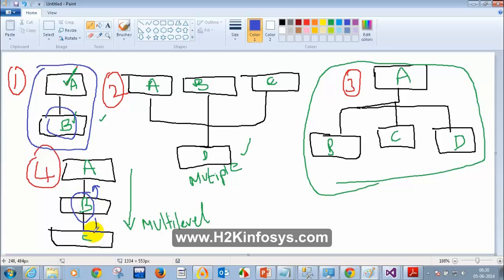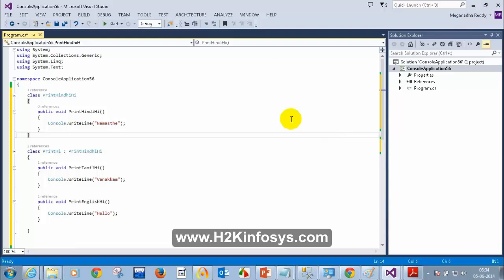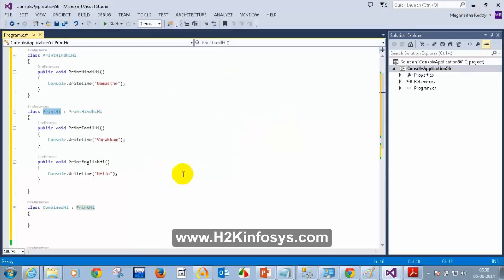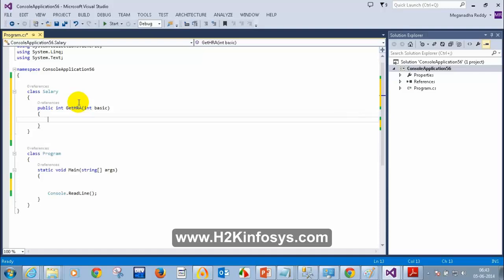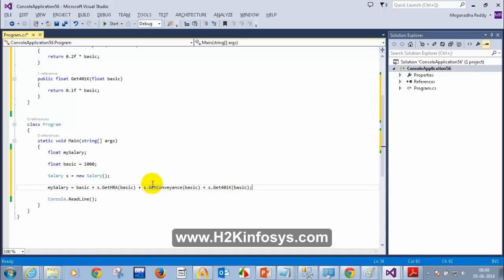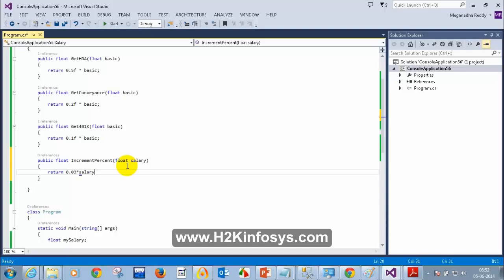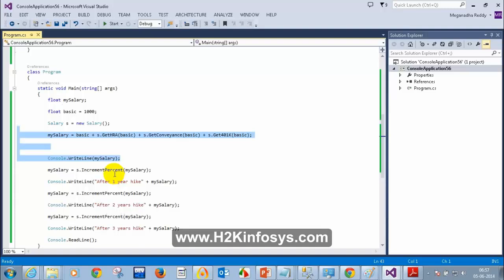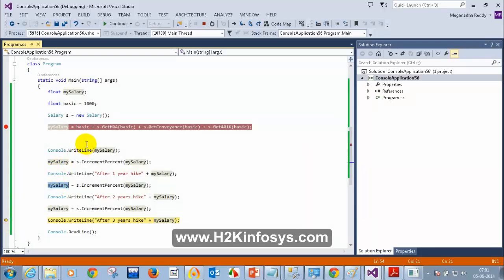Mocrosoft .Net Tutorial for Beginners | Tutorial 10 Console Applications Part 2 | H2k Infosys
What is Microsoft .NET and why you should consider a career in .NET?
The Microsoft.NET platform is very dynamic and provides robust solutions to the industry needs. Over the years Microsoft .Net has enhanced the capabilities of the development environment and is adding new technologies which not only is making the development easy but also providing dynamic functionality for the IT managers to choose from to best suit the business needs. From a standalone application to distributed application, simple application with static content to dynamic, data driven application, to both web and windows, Microsoft Certification Training provides a unique solution.

Developers are in high demand due to increasing popularity of e-commerce and mobile devices. The job growth is expected to be 27% which is much faster than average.